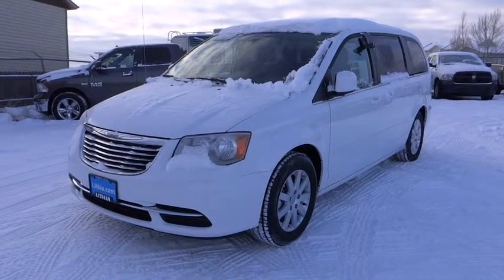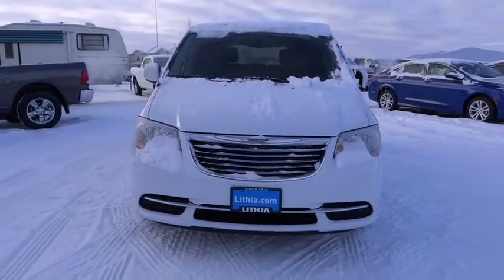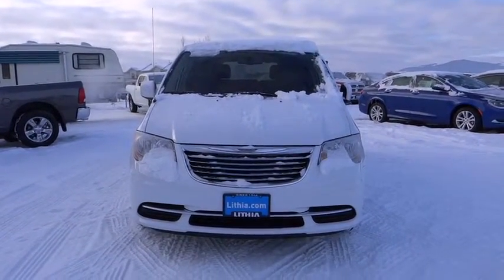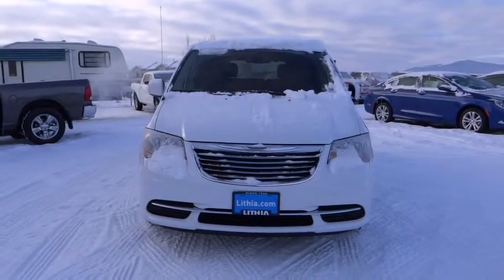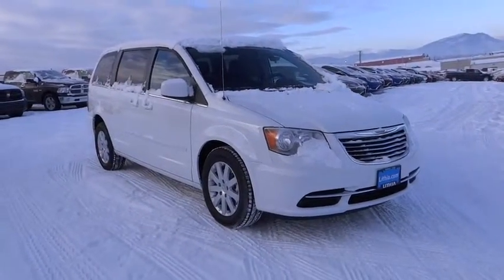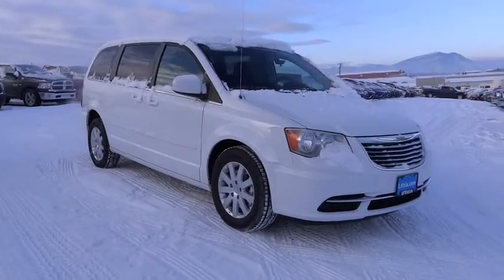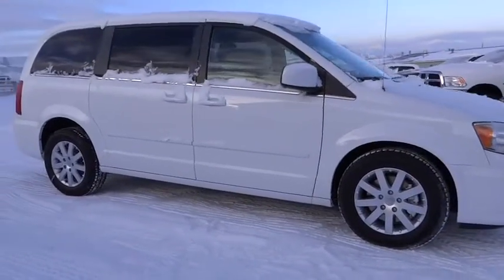2016 CHRYSLER TOWN & COUNTRY GR191029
2016 CHRYSLER TOWN & COUNTRY
Lithia CJD Helena:
2016 CHRYSLER TOWN & COUNTRY LX - Stock#: GR191029 - VIN#: 2C4RC1AG0GR191029

Lithia CJD Helena
3377 US Highway 12 E

Leather Interior, 3rd Row Seat, POWER 8-WAY DRIVER SEAT, ENGINE: 3.6L V6 24V VVT FLEX FUEL, TRANSMISSION: 6-SPEED AUTOMATIC 62TE, Captains Chairs, QUICK ORDER PACKAGE 29F, Alloy Wheels. EPA 25 MPG Hwy/17 MPG City! LX trim SEE MORE!br /br /KEY FEATURES INCLUDEbr /Leather Seats, Third Row Seat, Quad Bucket Seats. Rear Spoiler, MP3 Player, Power Third Passenger Door, Aluminum Wheels, Remote Trunk Release, Privacy Glass, Keyless Entry. br /br /OPTION PACKAGESbr /POWER 8-WAY DRIVER SEAT Power 2-Way Driver Lumbar Adjust, ENGINE BLOCK HEATER, QUICK ORDER PACKAGE 29F Engine: 3.6L V6 24V VVT Flex Fuel, Transmission: 6-Speed Automatic 62TE, ENGINE: 3.6L V6 24V VVT FLEX FUEL (STD), TRANSMISSION: 6-SPEED AUTOMATIC 62TE (STD). br /br /EXPERTS CONCLUDEbr /Great Gas Mileage: 25 MPG Hwy. br /br /VISIT US TODAYbr /Lithia Chrysler Jeep Dodge of Helena, located at 3377 US Highway 12 E Helena, Montana is happy to tell you that we've been serving the Great Falls, Butte and Bozeman area for longer than many of you might have owned your current car. With those years comes invaluable expertise, which we put to your advantage. We're not just talking acumen on new RAM, Dodge, Jeep and Chrysler models, but used cars, service and auto repairs and perhaps most importantly - financing. br /br /Price does not include title, license, or dealer doc fees.  Price contains all applicable dealer incentives and non-limited factory rebates. You may qualify for additional rebates; see dealer for details.br / Some of our used vehicles may be subject to unrepaired safety recalls. Check for a vehicle's unrepaired recalls by VIN